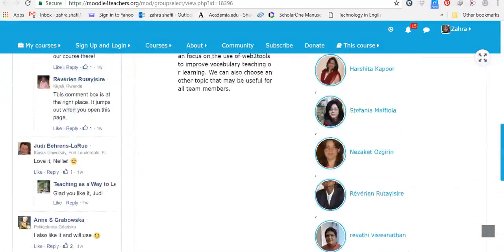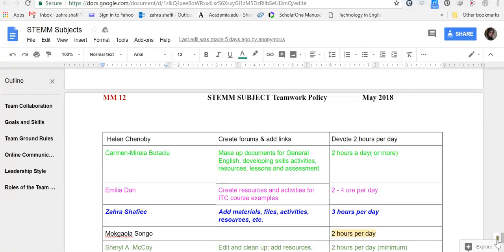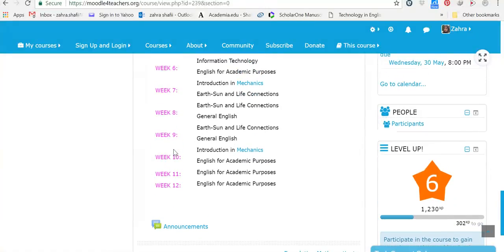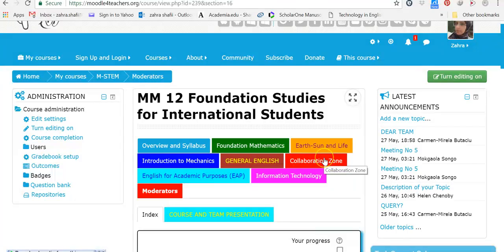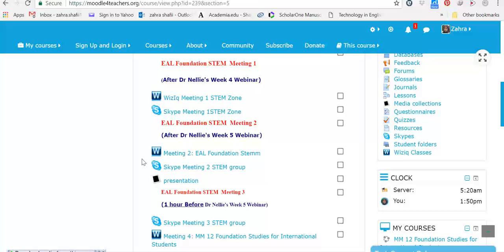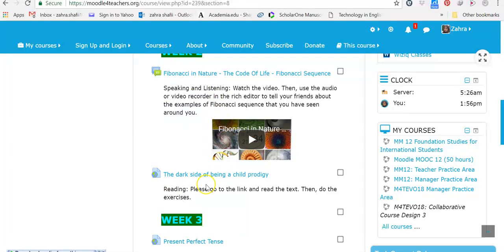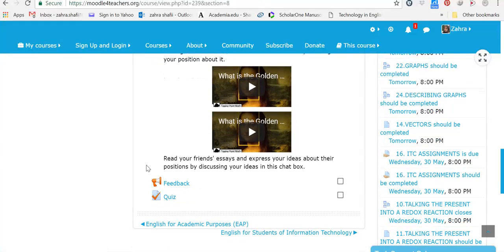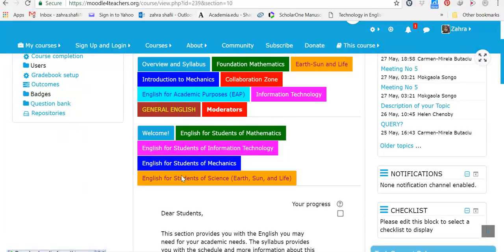My Collaborative Course Design on MM12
Explaining My Collaborative Course Design on MM12